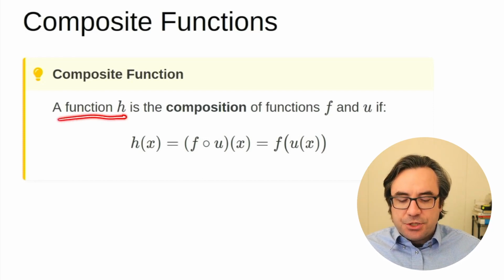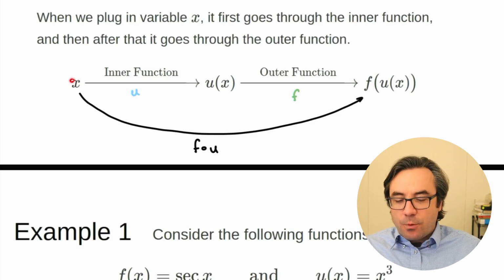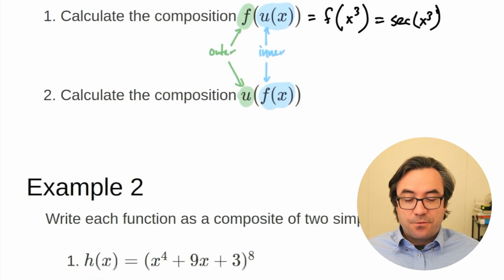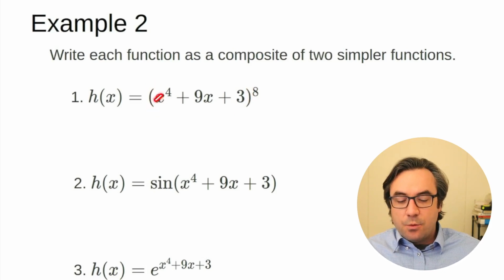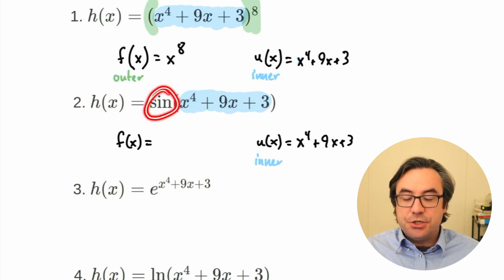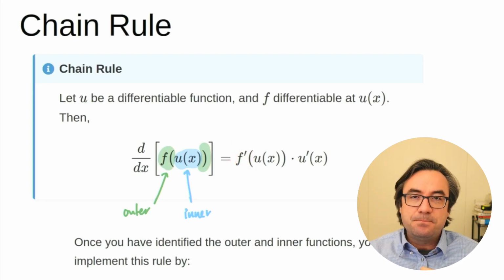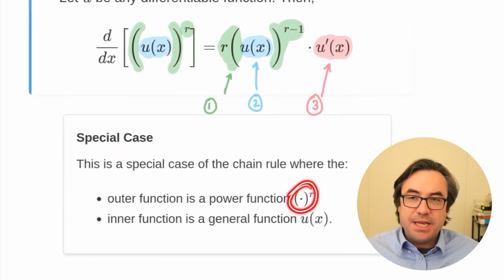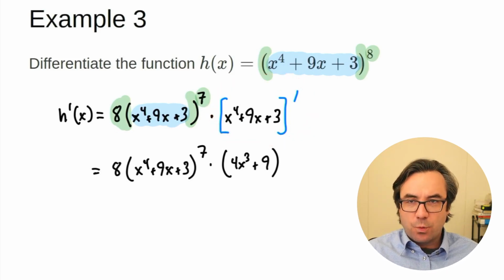MTH 141 Prep - Chain Rule